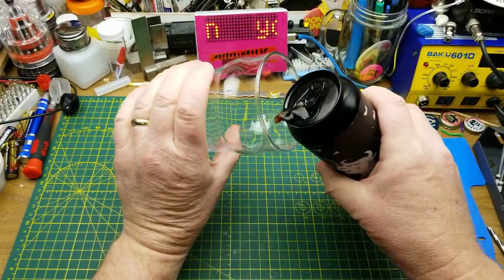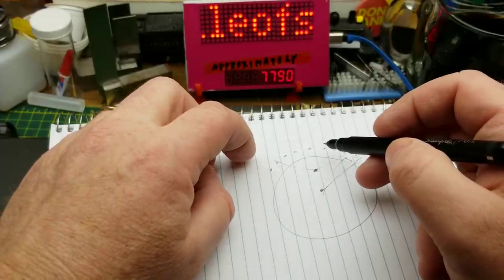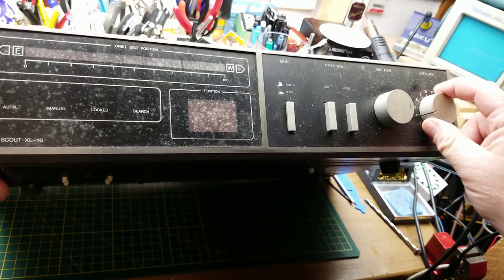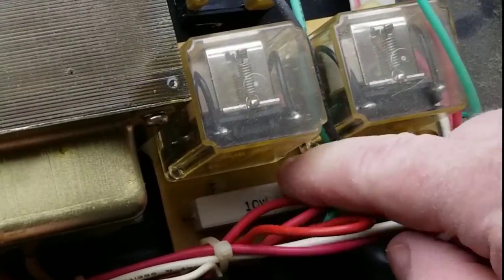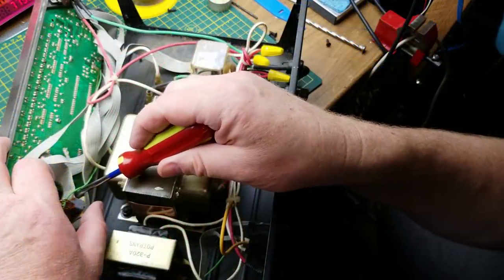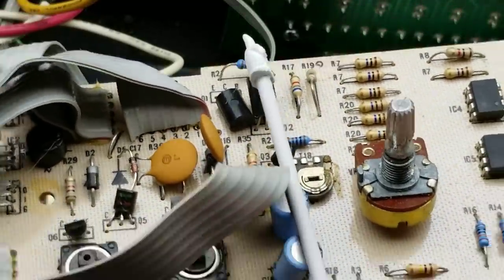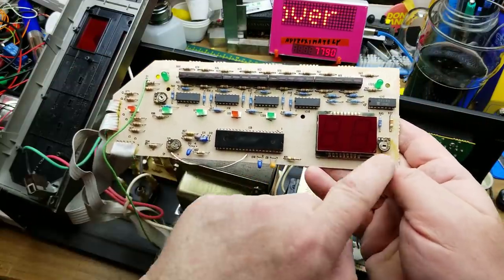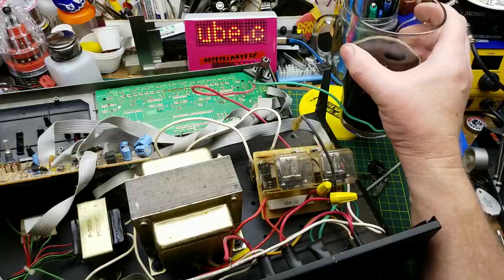teardown: '80s satellite dish positioner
As I continue trying to organize my shop I came across this 1980s era satellite dish position controller that I've had for longer than I can remember.

Since these aren't really used any more, the obvious thing to do is tear it down and see what's inside.